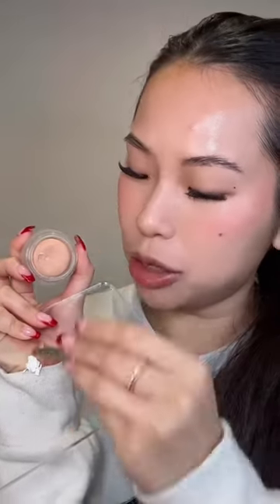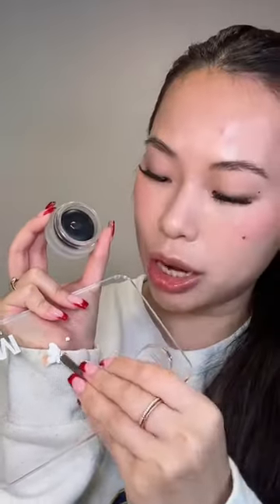Makeup using ONLY r.e.m beauty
Sorry YT only allow 60 seconds video